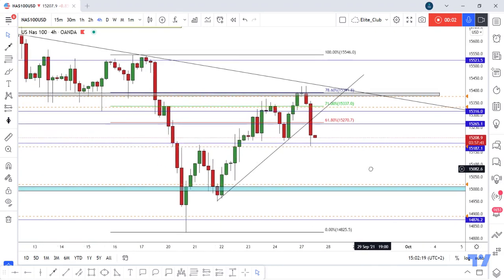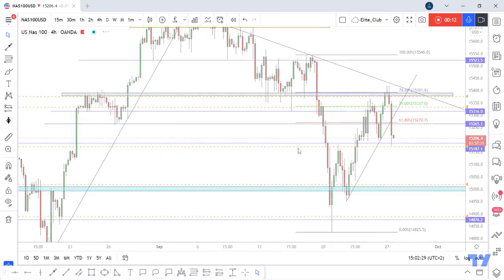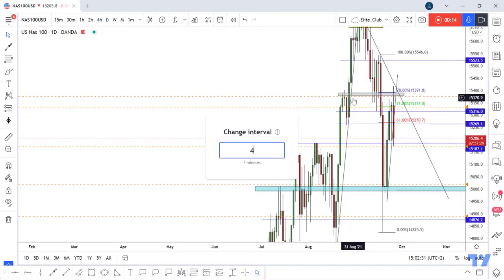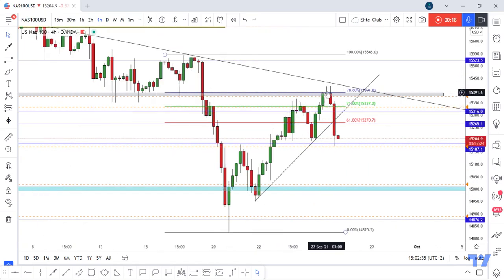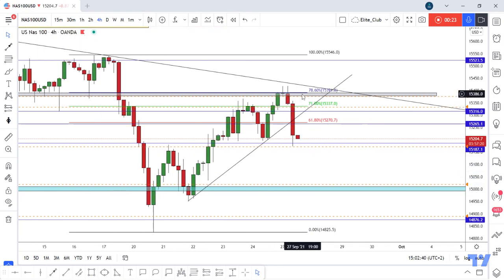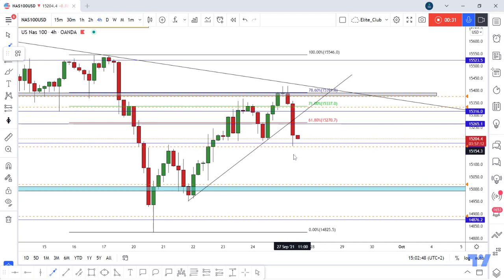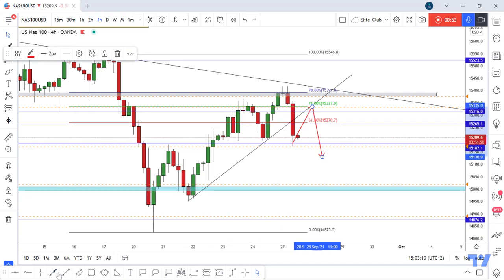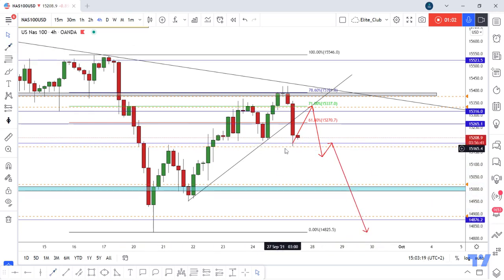Nasdaq Trying To Make Head And Shoulders And Free 300 Pips